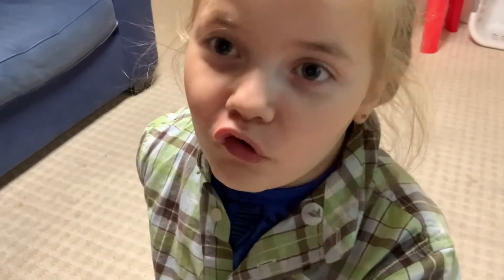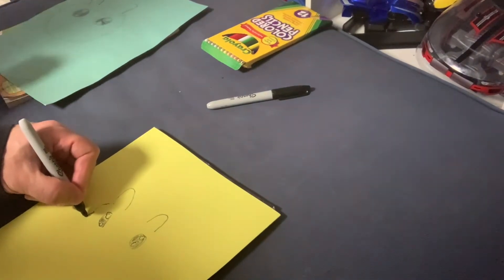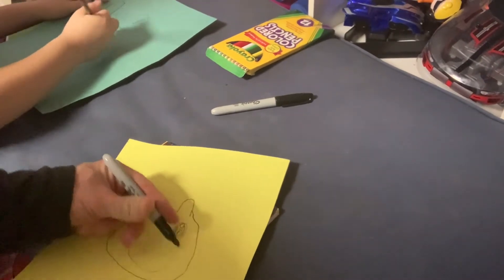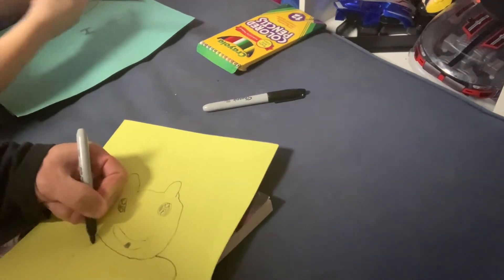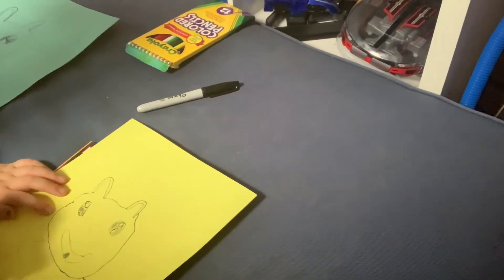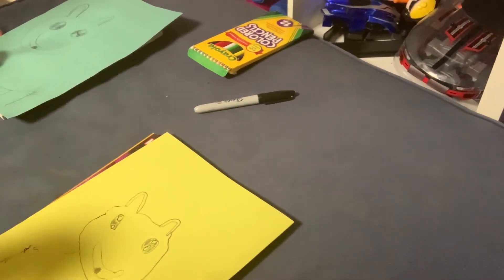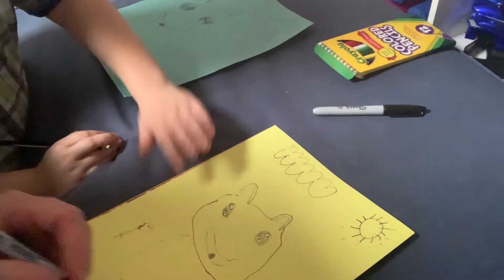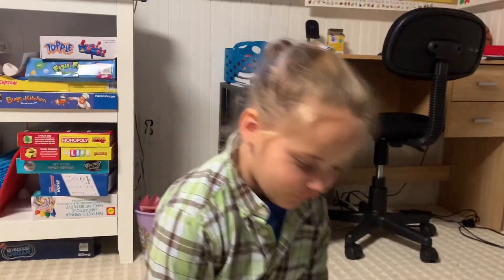Drawing With My Dad!!!